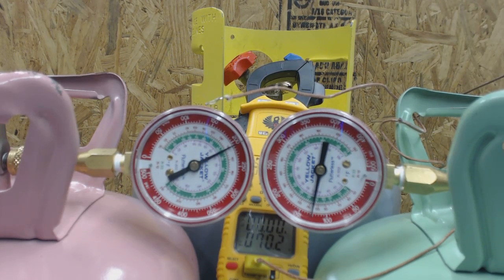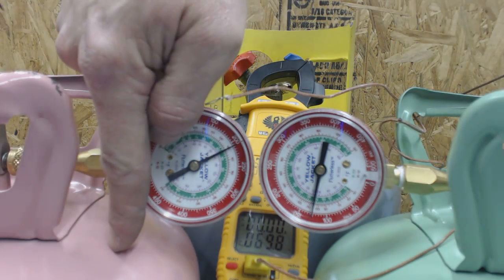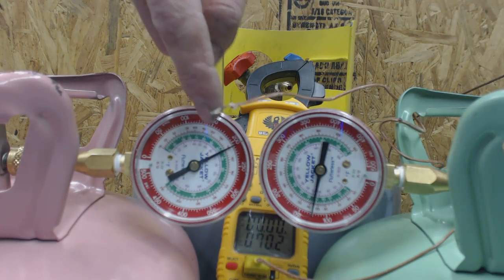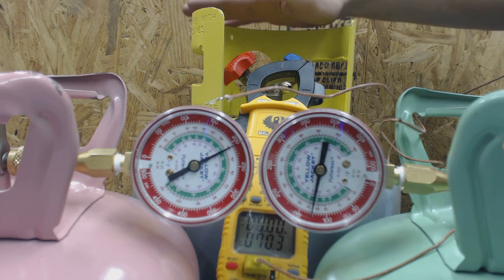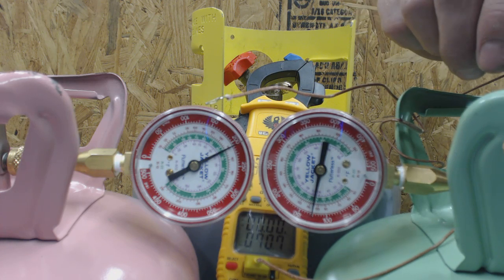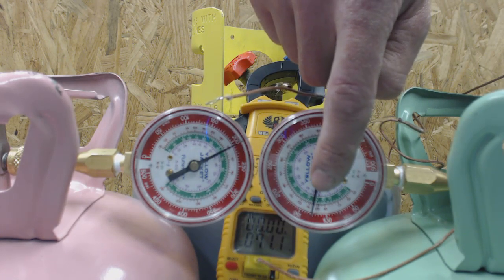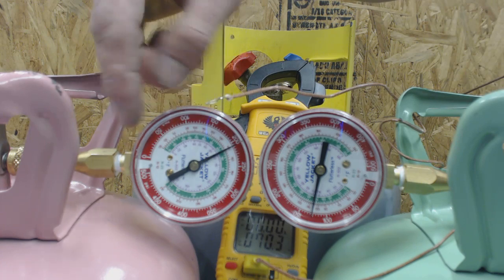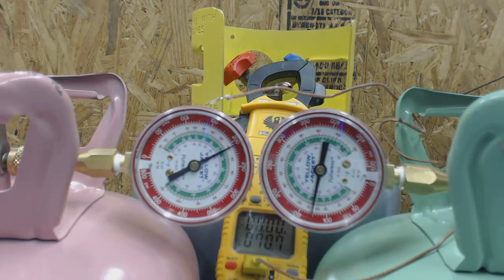Reading Refrigerant Gauges, Pressure/Temperature Relationship, What Refrigerant is in the Tank!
This is about the Refrigerant Pressure/Temperature Relationship when the refrigerant is in the Saturated state where Liquid and Vapor refrigerants both exist. Through this Pressure-Temperature Relationship you can confirm refrigerant what refrigerant is in the bottle or in the system if you know the surrounding air temp and refrigerant pressure at a saturated state. You want to make sure that the system the refrigerant is in has not been turned on in the last hour and if the refrigerant is in a bottle you want to check the pressure after the bottle has been sitting at a stable temperature for at least an hour or more. As long as there are no non-condensable in the system or tank, you will be able to figure out the refrigerant type through this process. Supervision is needed by a licensed HVACR Tech while performing tasks as Experience and Apprenticeship garners Wisdom and Safety.